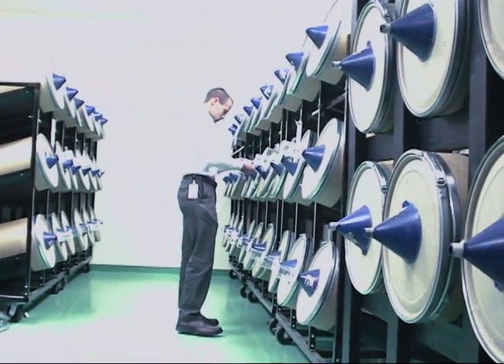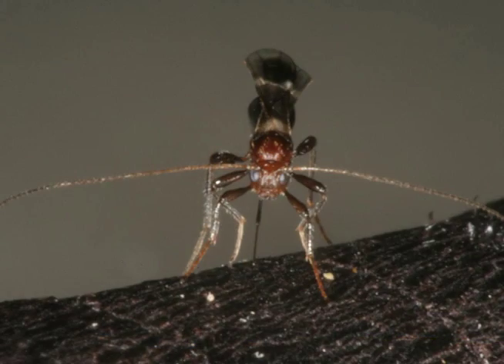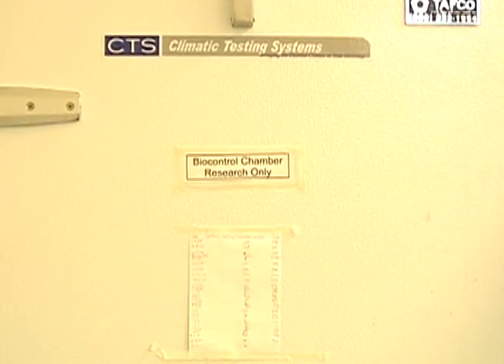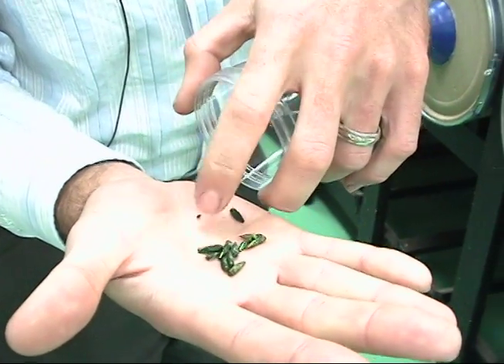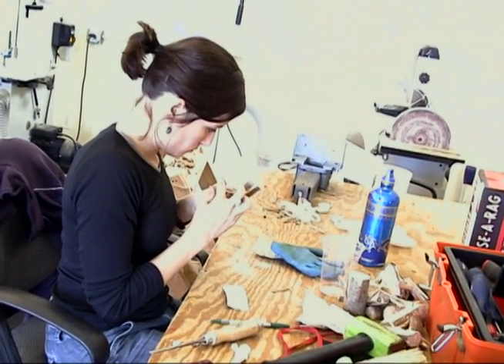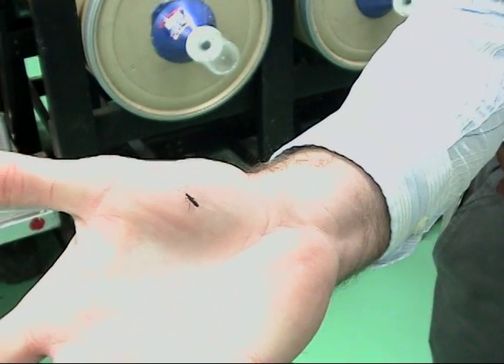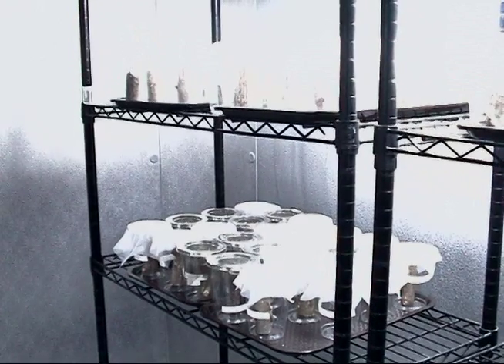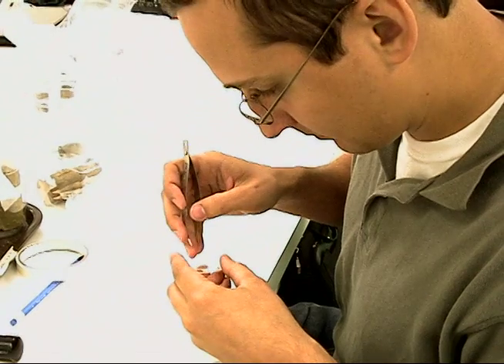Biological control facility produces wasps for battle against emerald ash borer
Minnesota officials are gearing up to release wasp warriors to combat the destructive emerald ash borer. A biological control facility in Brighton, Mich. serves as a base camp for the production of thousands of tiny, stingless wasps each week.